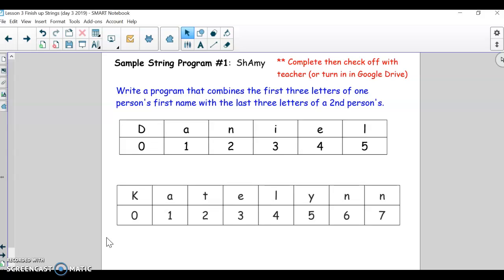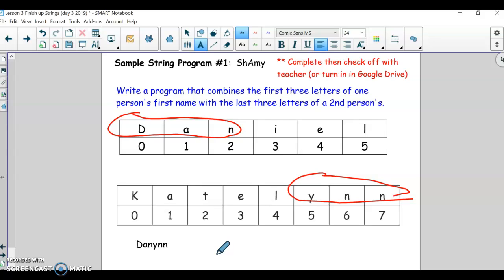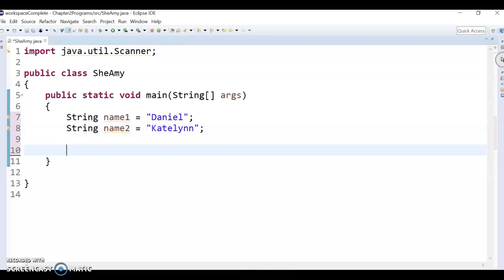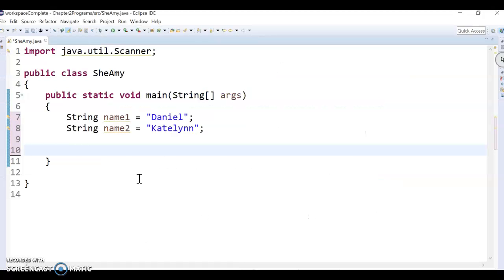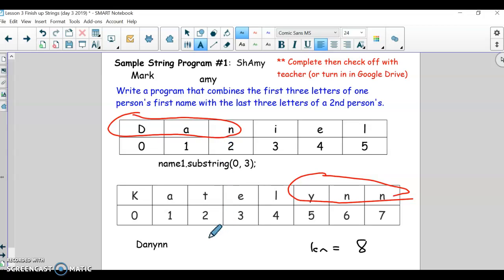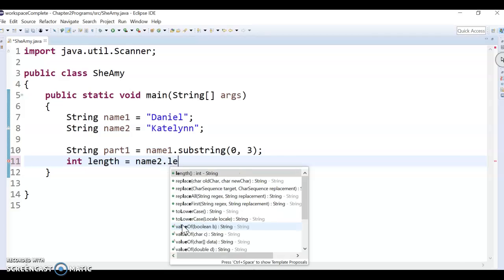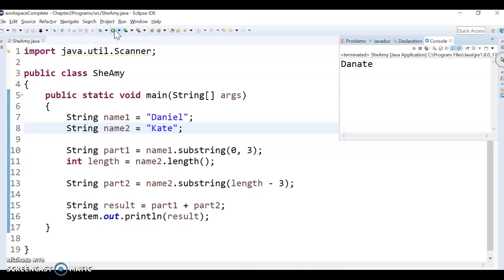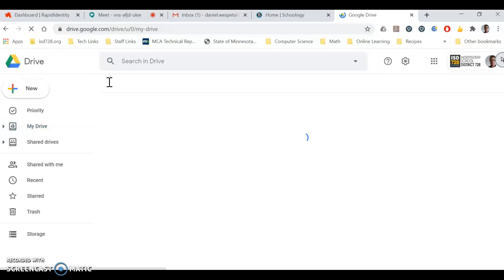SheAmy Programming Activity